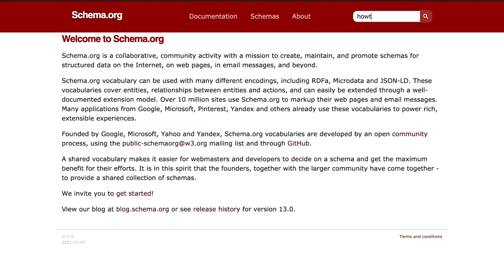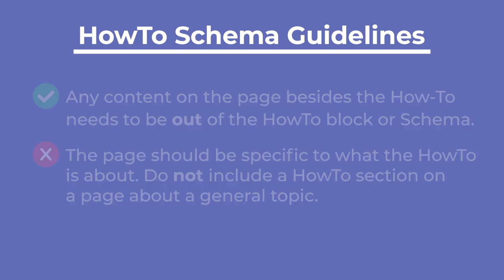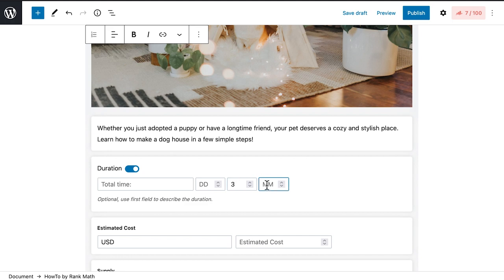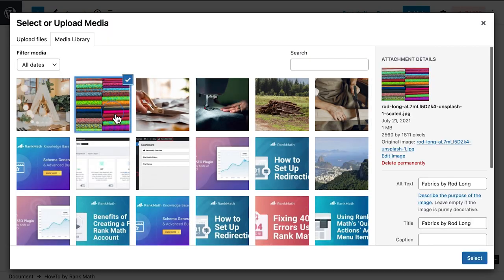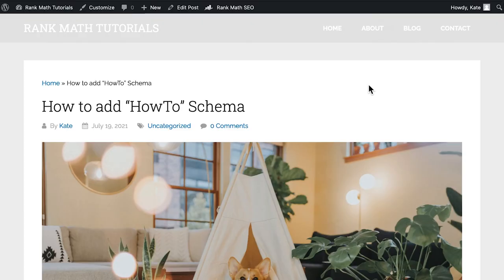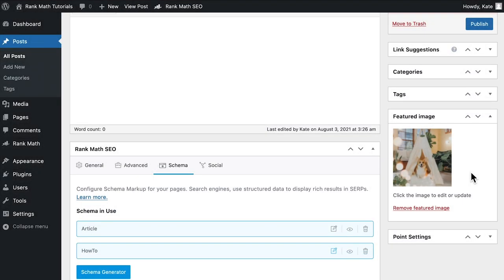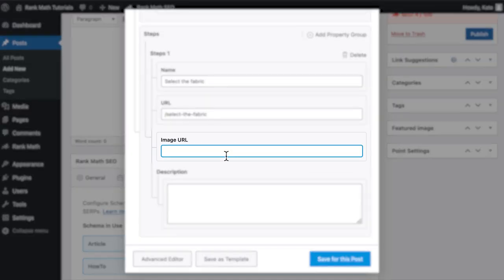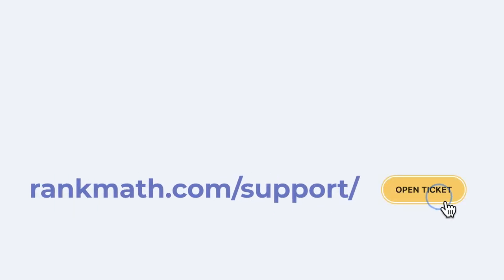How To Add 'HowTo Schema' To Your Website Using Rank Math?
In this video, we'll walk you through how to earn HowTo Rich Results using HowTo Schema Markup. Fortunately, adding HowTo Schema couldn't be easier than it is with the help of Rank Math.

To get started, if you haven’t installed Rank Math yet,

Table of Contents:
0:00 - Introduction
0:43 - HowTo Schema Guidelines
1:53 - Enabling Schema Module
2:09 - HowTo Block for Gutenberg
6:26 - Rank Math PRO’s Schema Generator
9:44 - Frequently Asked Questions